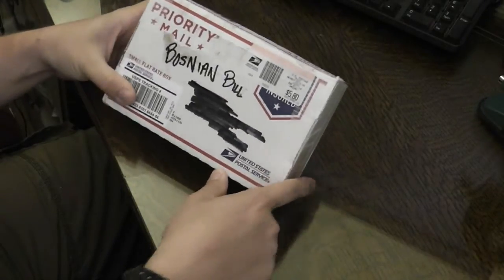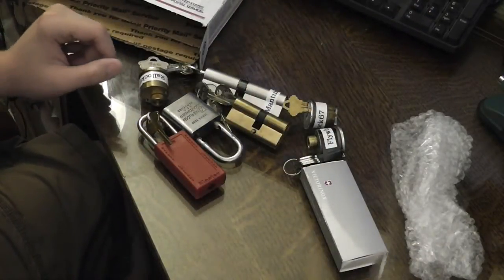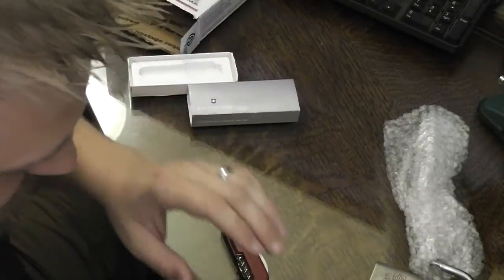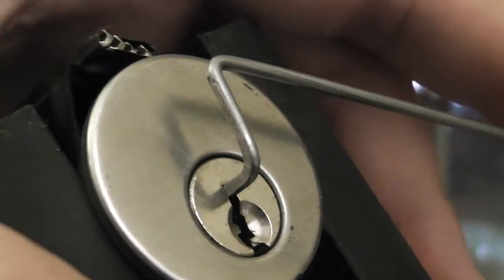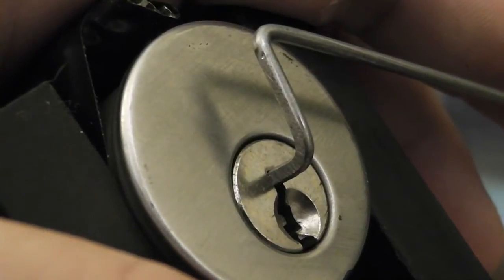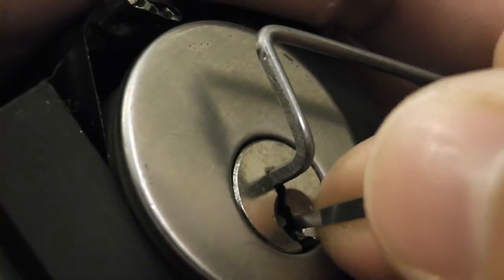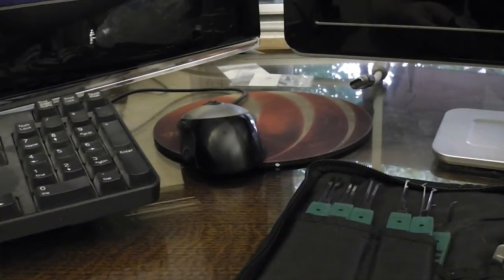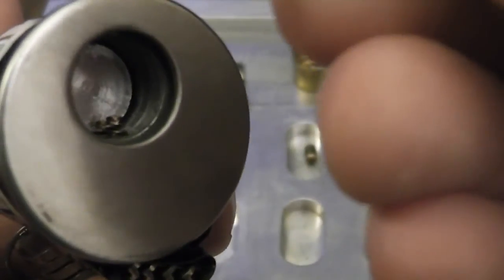Box O' Locks from Bosnian Bill and Flywheel's Challenge Lock SPP'D and Gutted!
Bosnian Bill very generously sent me this package FILLED with awesome locks - many of which he has picked on camera. In this video I show what he sent, as well as pick Flywheel's challenge lock and gut it.